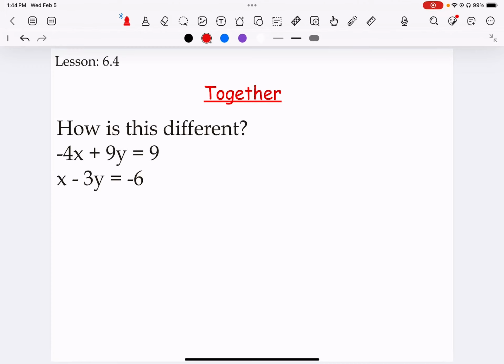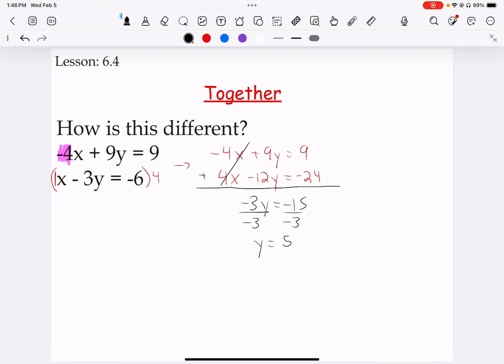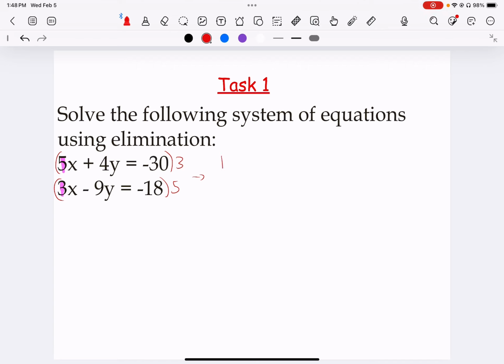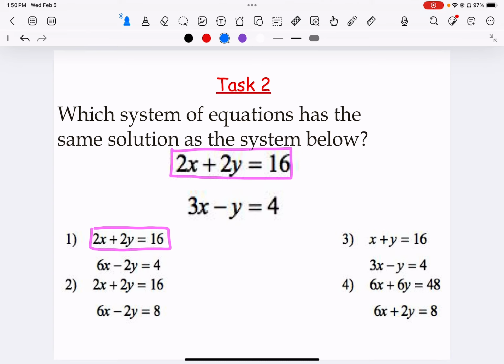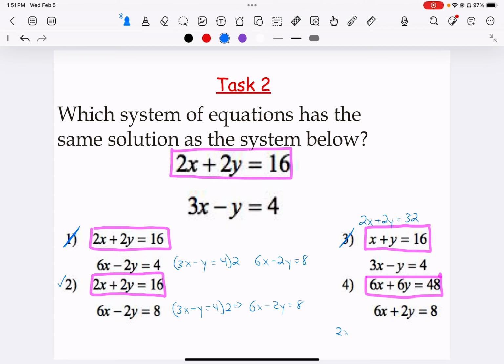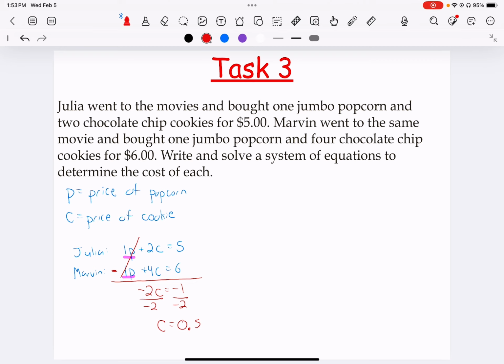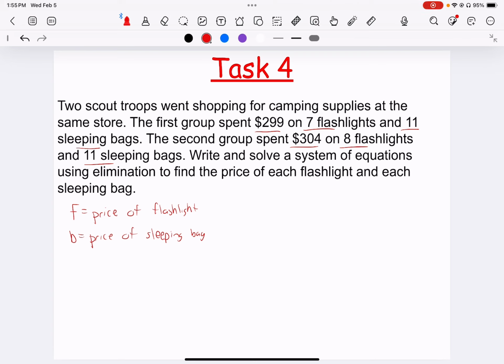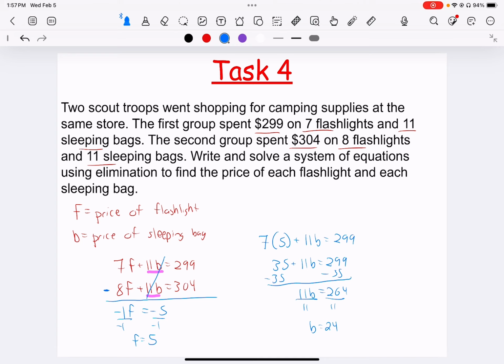Grade 7 Math Solve System of Equations Using Elimination Day 2